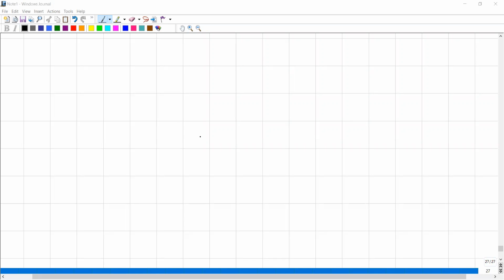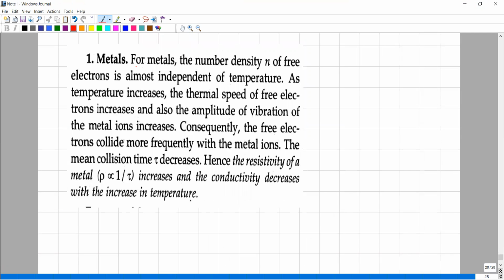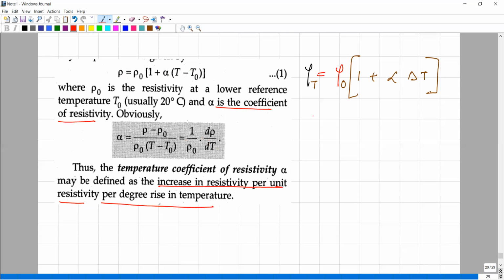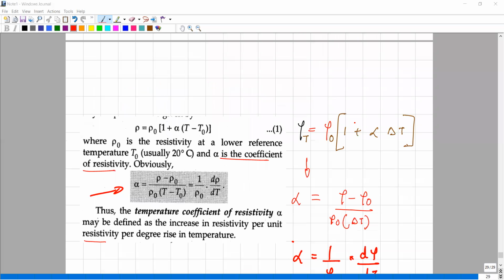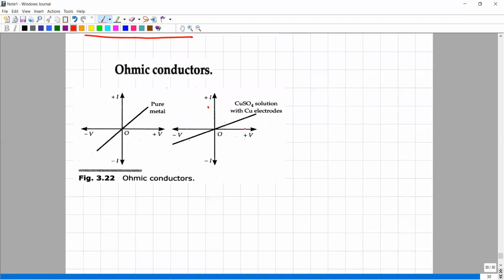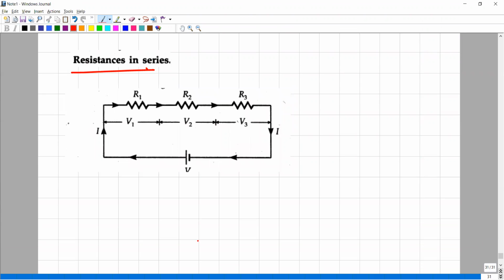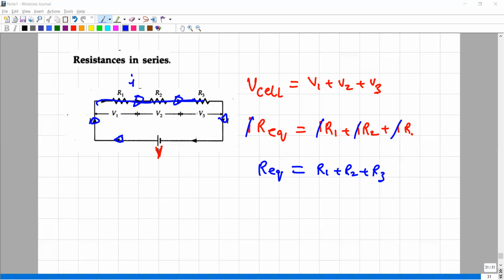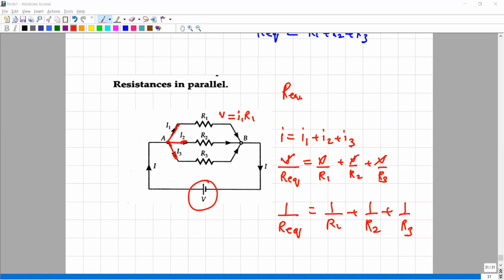Moblity of charge carrier, temperature dependence of resistivity, series parallel resistance